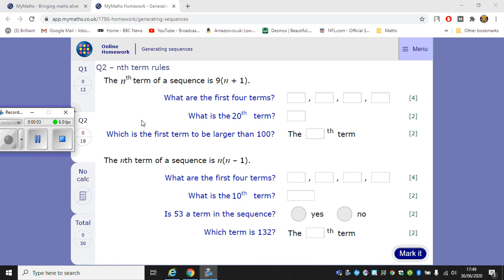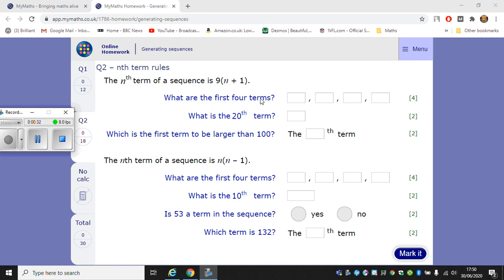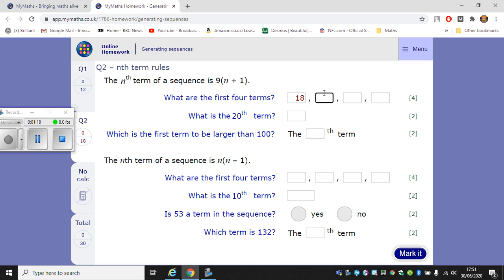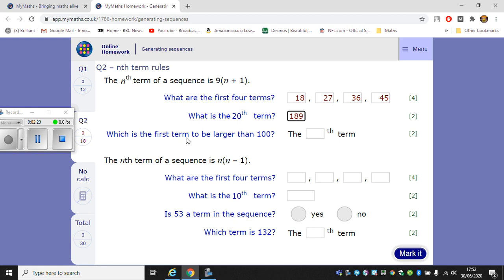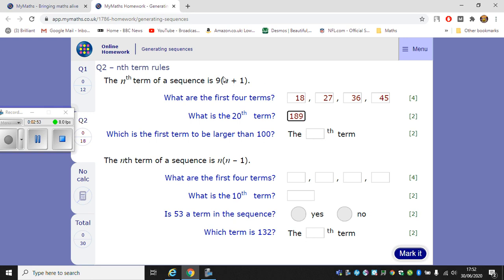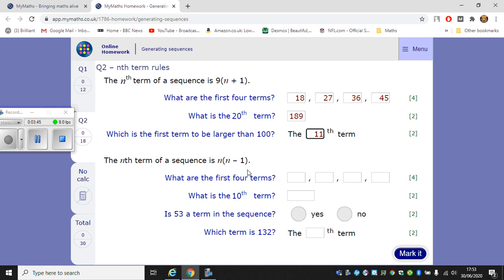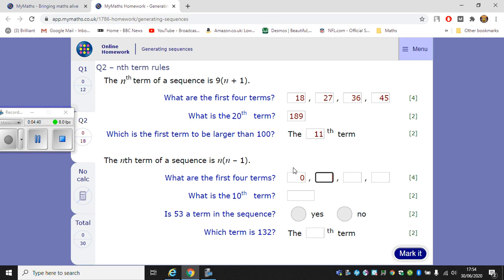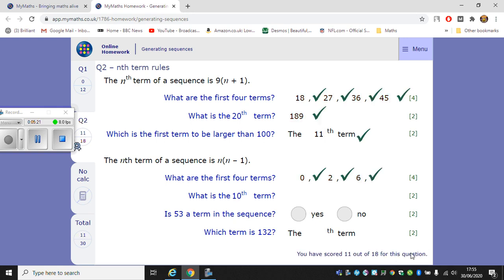Generating sequences - Mymaths Q2